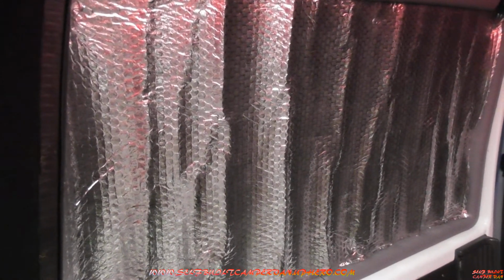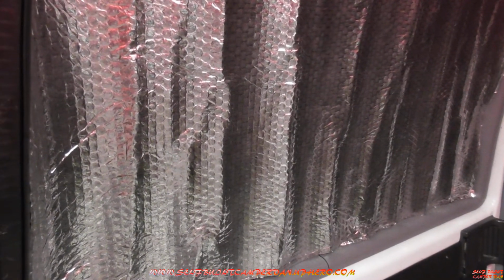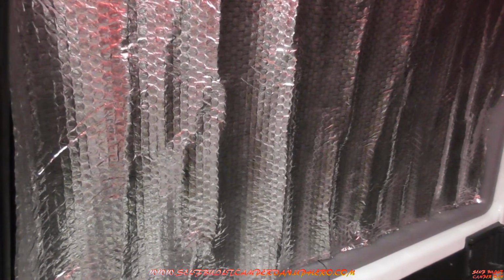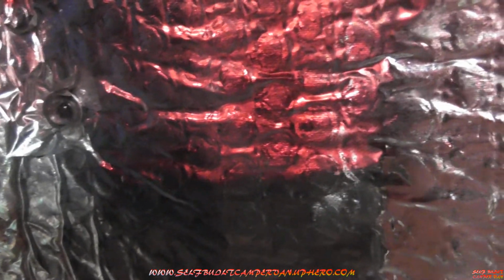Walton Hill Overnight Stealth Camp UK Vanlife 12/12/2017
This is a short video from my overnight stealth camp at Walton Hill in Somerset.
Best viewed in 1080 HD.

Items that I have used in the van for the build and items that I recommend.

* SMEV 9222 Left-Hand Sink/Hob
* 37 Mbar Propane Gas Regulator
* 2m Gas Hose
* Night Vision Reversing Camera
* 4mtr Split Charge Relay Kit 12v 140amp
* 12v Xplorer 180 AH Sealed Deep cycle Leisure Battery
* ECO-WORTHY 100 Watt 12V Off Grid Solar Panels Kit ;
* ECO-WORTHY White Roof Cable Entry Gland Box
* 10 Way Blade Fuse Box 12v
* Rupse 12V Power Socket, Dual USB Charger with Digital Voltmeter Display
* Eberspacher 12v D2 801 Airtronic Diesel Night Heater - Full Kit
* 500 Watt (Peak 1000Watt) Pure Sine Wave Power Inverter DC 12V to AC 230V
* August T-305 HD TV Receiver for Tablet Micro USB Dongle
* Snow Chains
* Caravan Leveller Ramps + Storage Bag